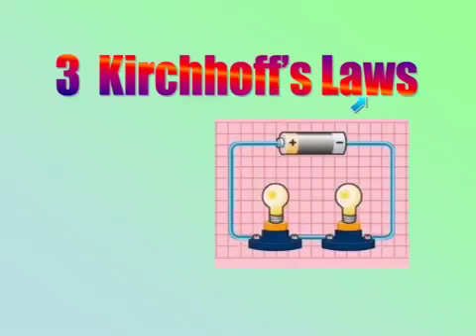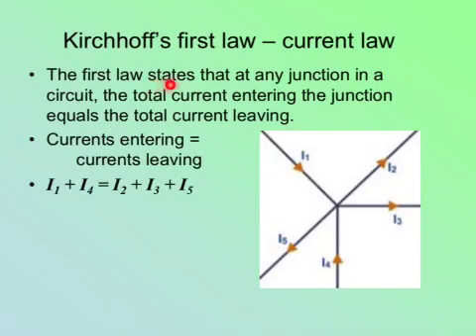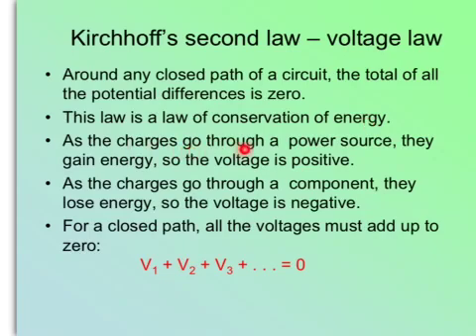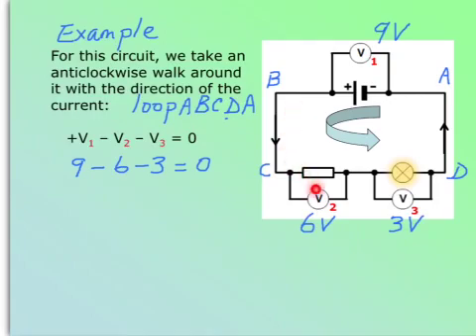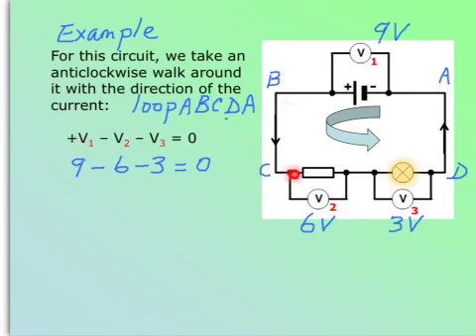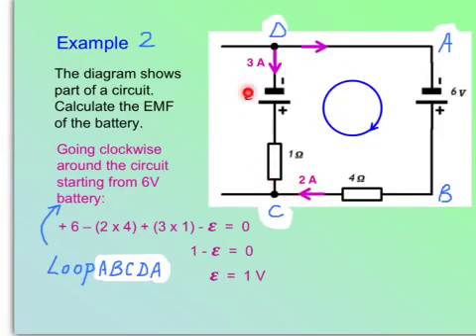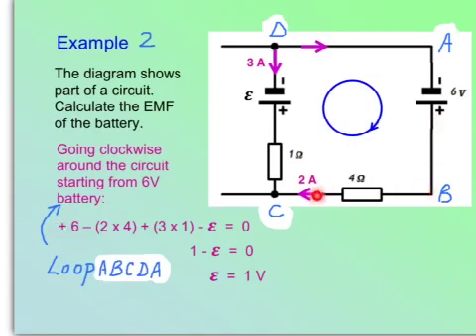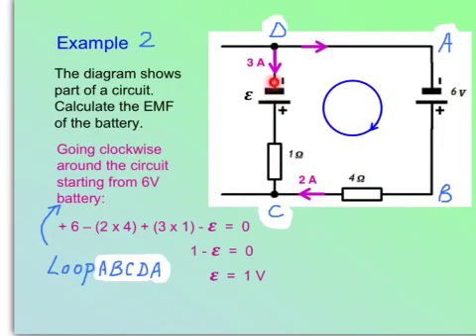L3 - Electrical Systems - 3 Kirchhoff's laws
3 Kirchhoff's laws